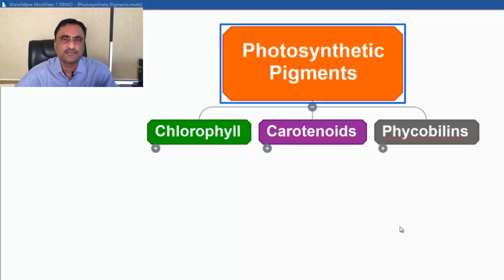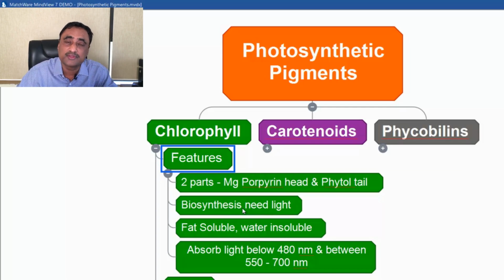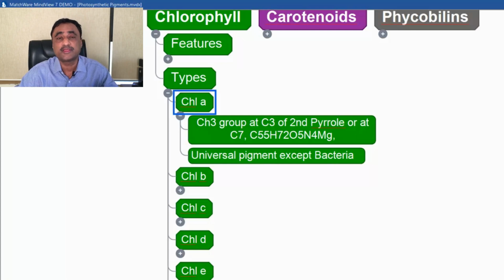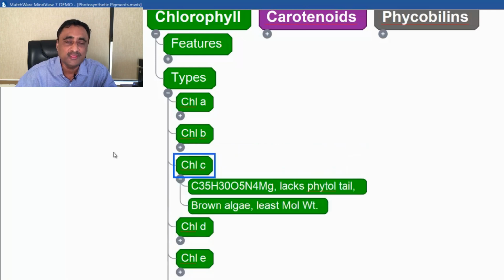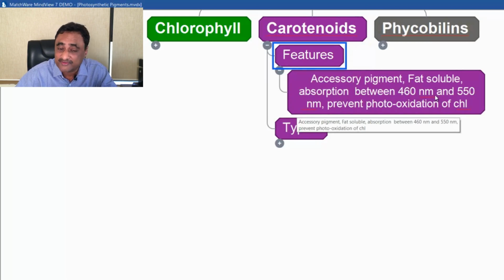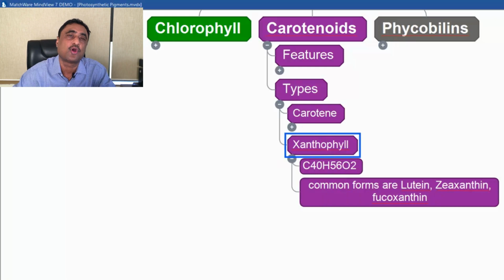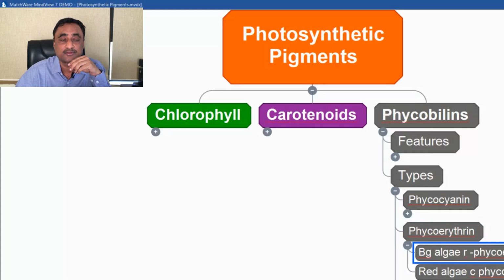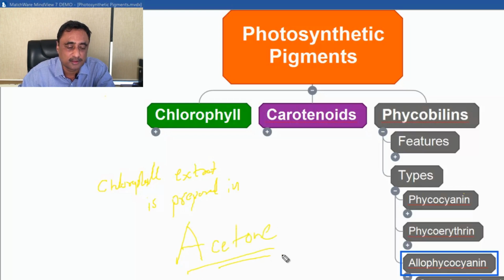Photosynthetic pigments New